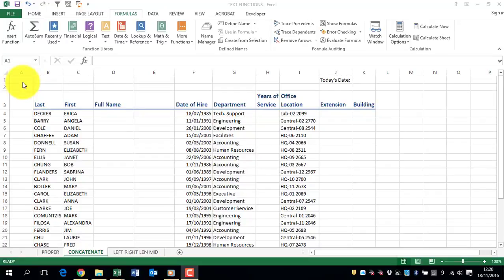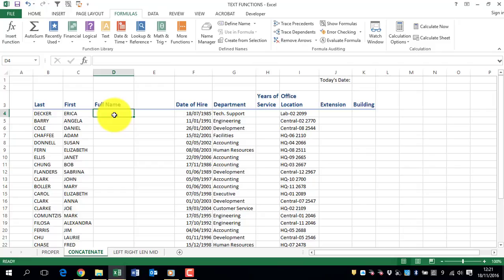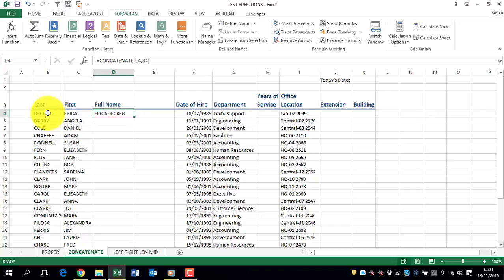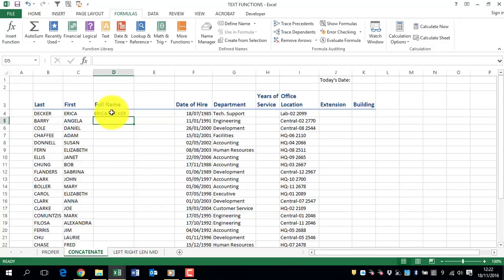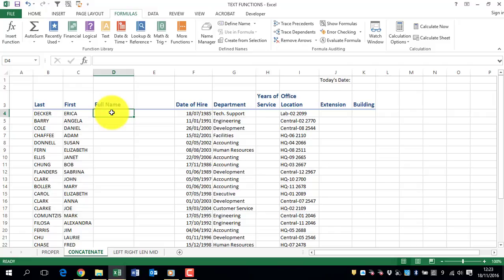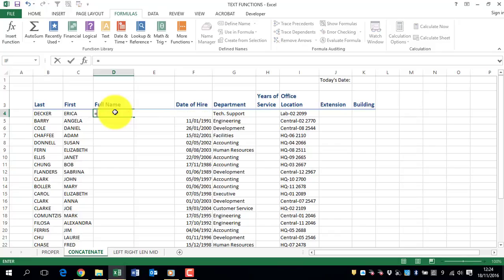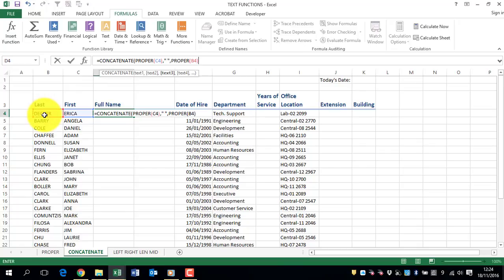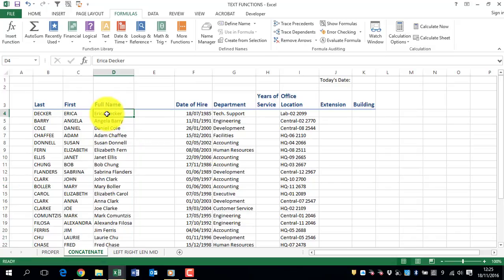Excel 2013 TEXT CONCATENATE